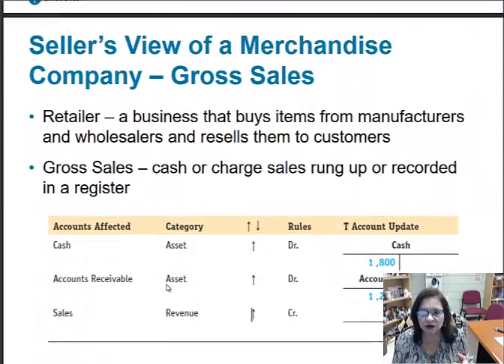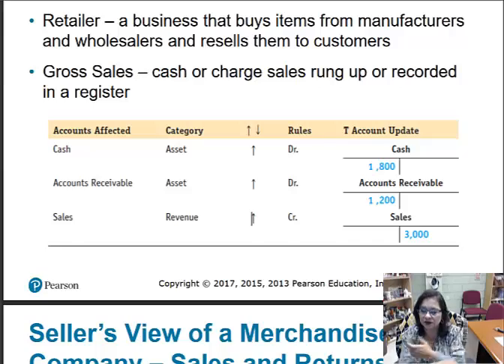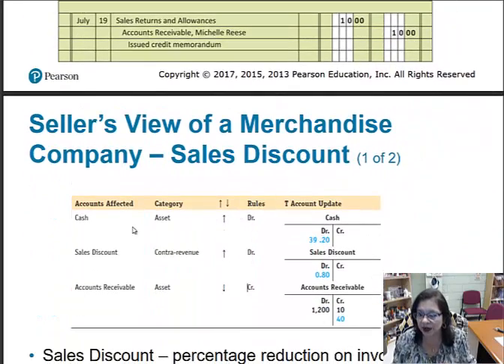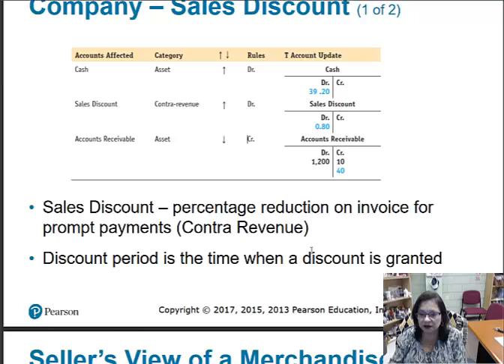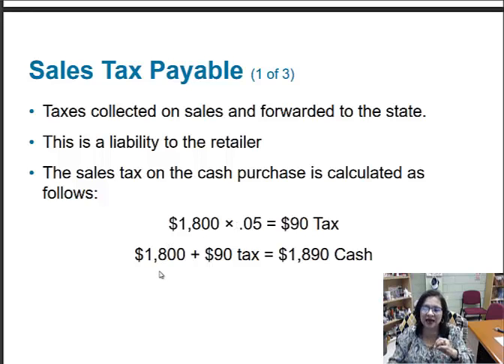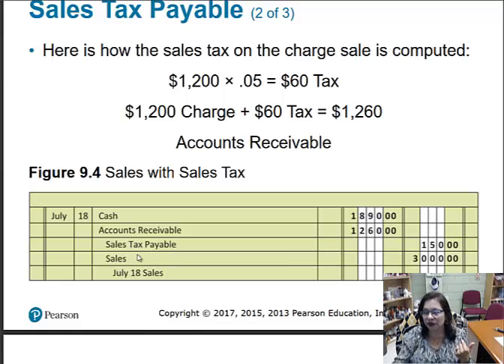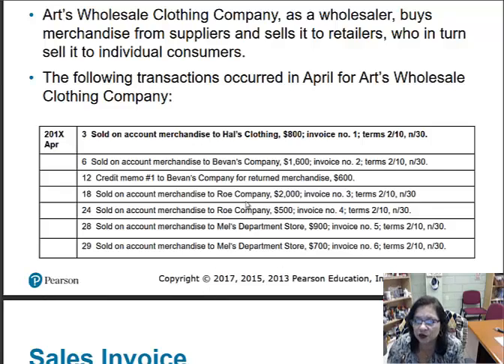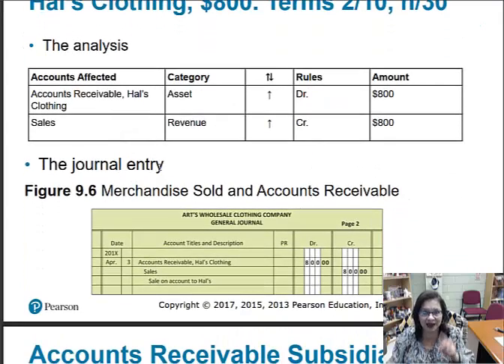Chapter 9 Part 1 Summary Video